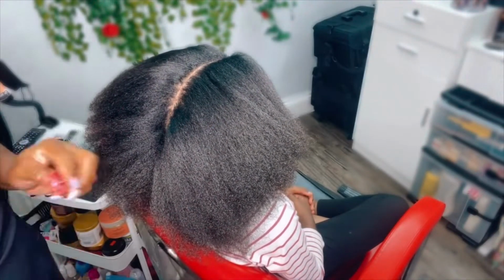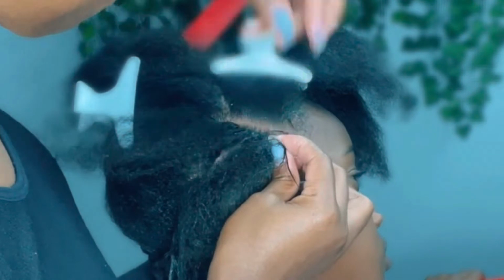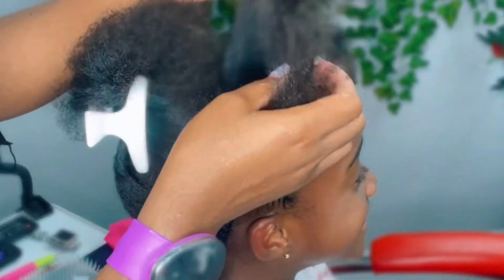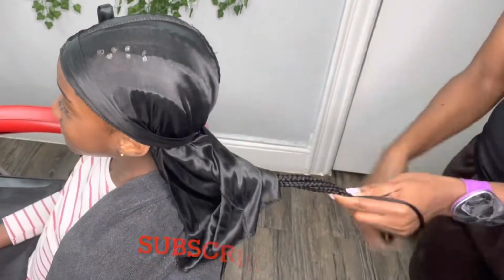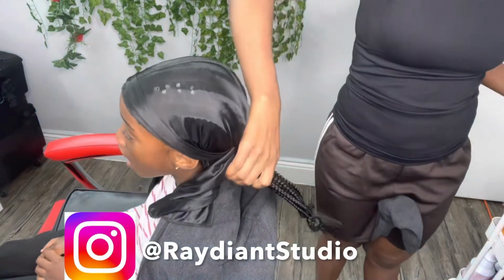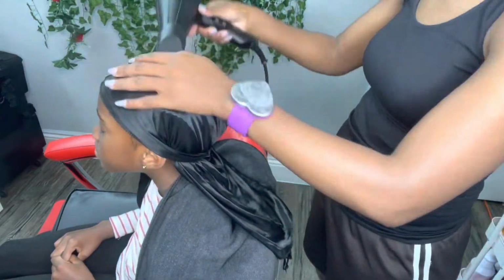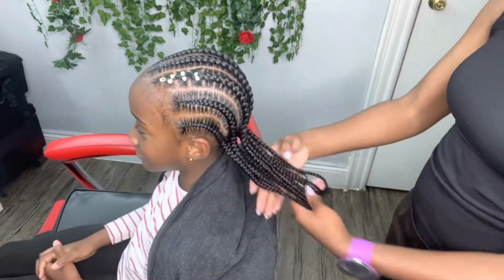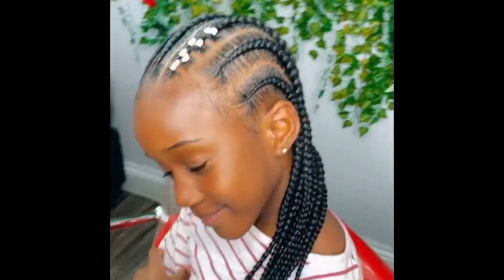Tips & Tricks to get a Neat Stitch Braids and Braid curls without Rod set | RaydiantStudio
Just here sharing Tips and tools I use to get a Beautiful looks.
This is not a AD just sharing what I know and use so you can use it as well
Magic Fingers comb
Magic Fingers Jam
Slow down to get a Beautiful and Precise stitches
I also share how to curl braids without perm rods set

Salon Location: Bronx, New York
Salon: Raydiantstudio

Get the raydiantglow
RaydiantStudio.com